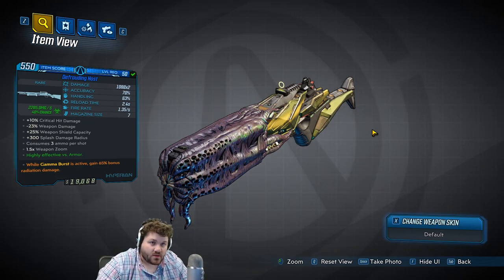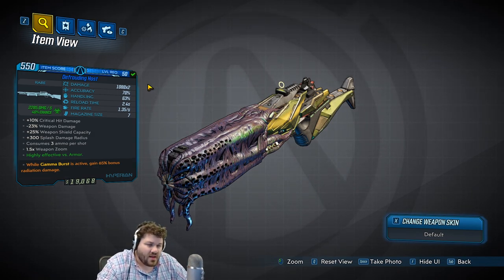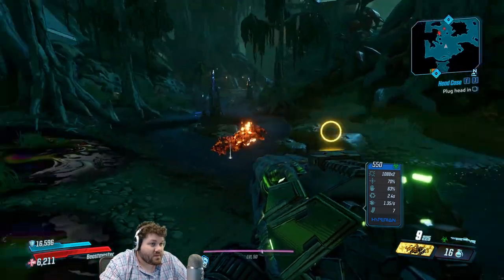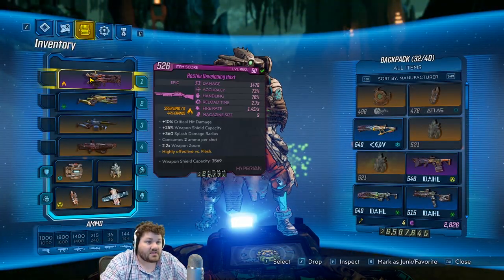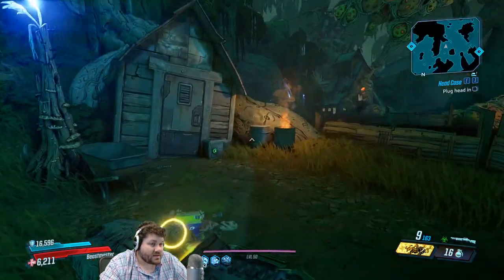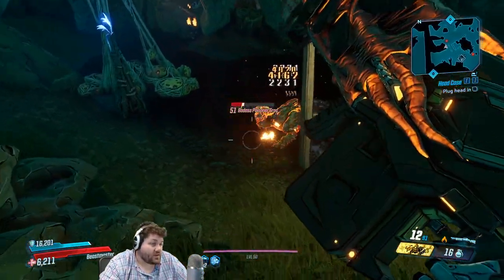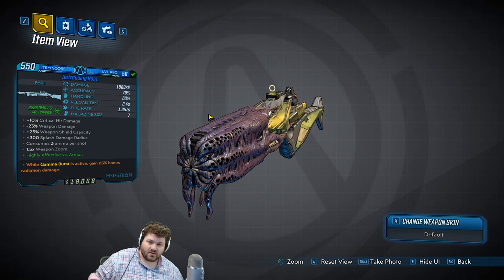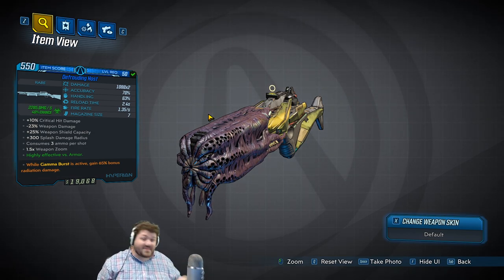Solid Damage Dealer | Borderlands 3 | Host Alien Shotgun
I go over Host a Alien shotgun in Borderlands 3. I found this gun in my let's play and really enjoyed using it. It does really good damage and has a good feel. It's a little weaker then some other options at the moment but still a solid gun.

Are you one of the few to find and support me before reaching 10,000 subscribers? Do you want the world to know you are AMAZING!!!? Then you should buy one (or 20) of these cool new hoodies/T-shirts. This product will never be available again after hitting 10k subs so get them quick we are already at 9,082 subs! Worried about the cost? Hoodies are just $25, T-shirts are $15 for men's, $17 for women's, and stickers are $4. Get these low low prices now!!!